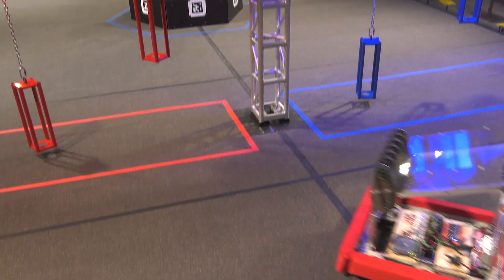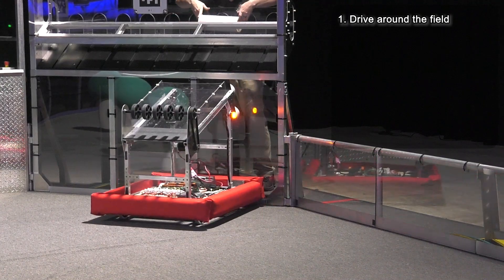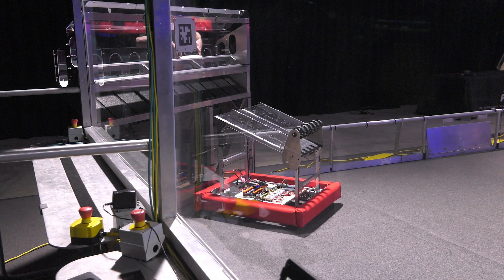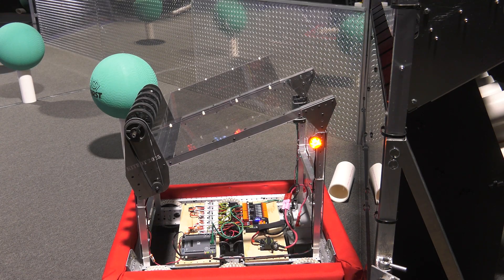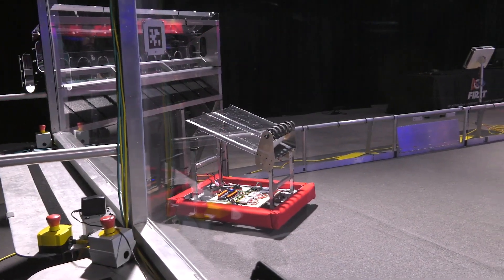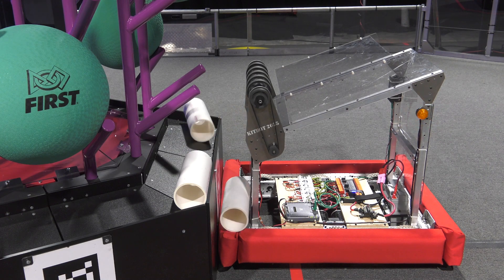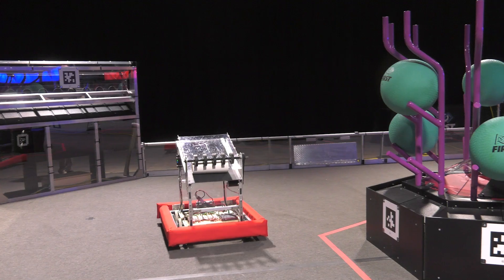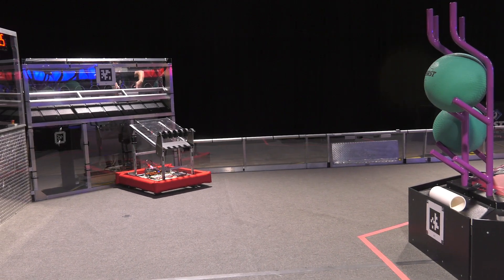2025 FIRST Robotics Competition KitBot Overview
Learn about the KitBot and what it can and cannot do on the field. For more information about the 2025 FIRST Robotics Competition KitBot, please